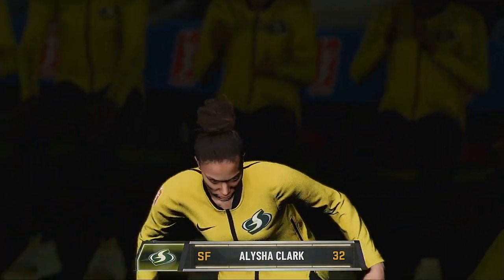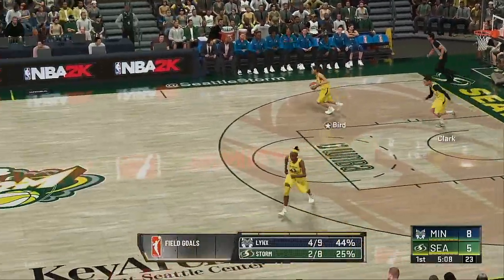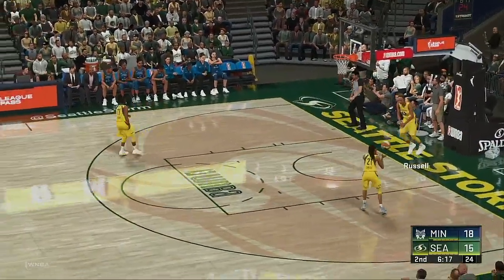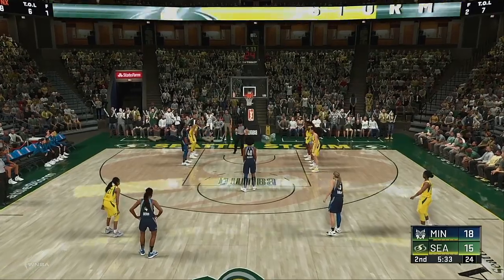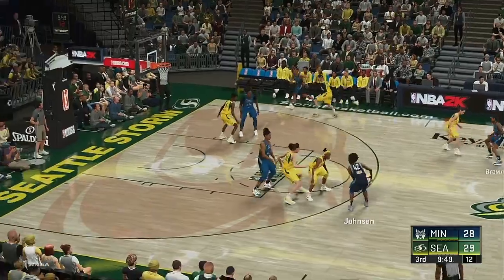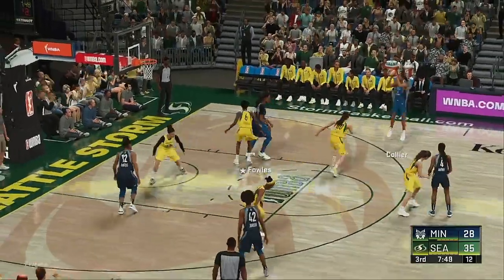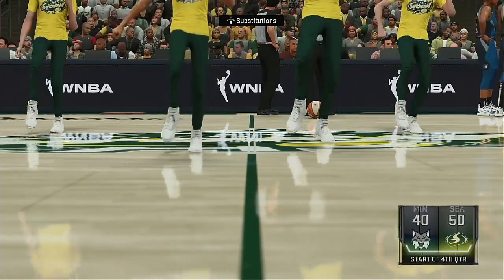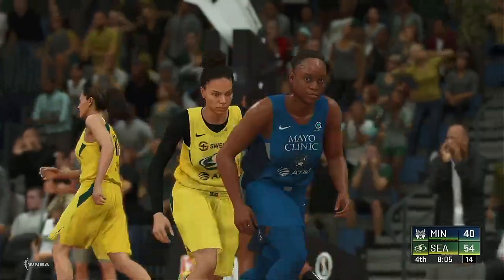2020 WNBA Playoffs SEMI FINALS Game 2 Minnesota Lynx @ Seattle Storm